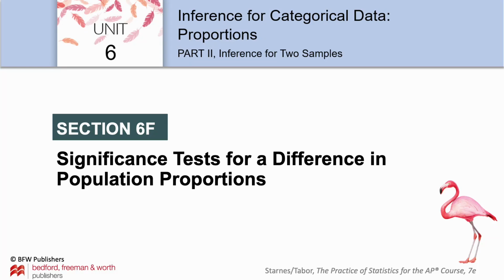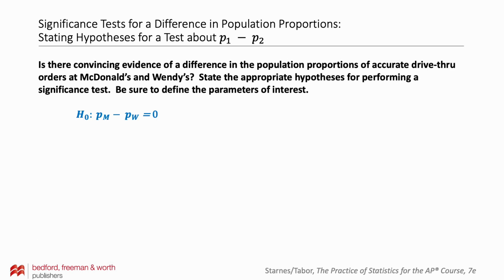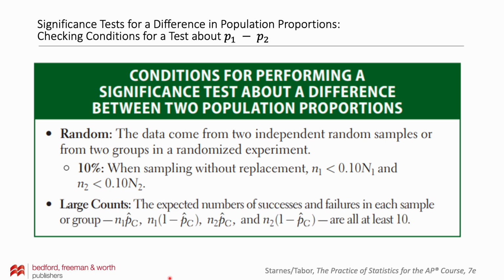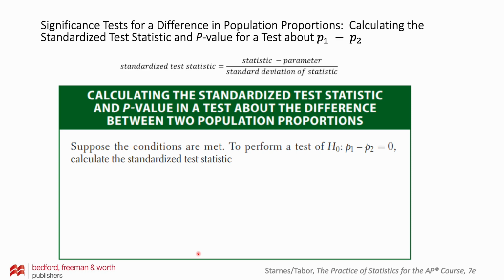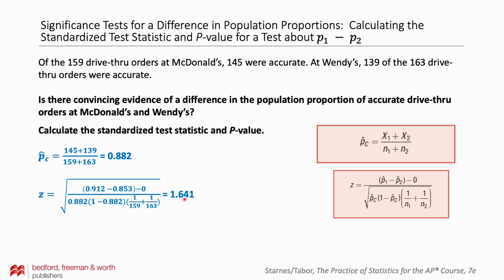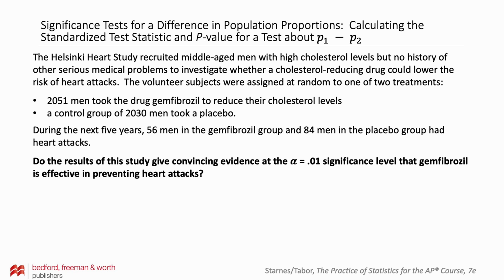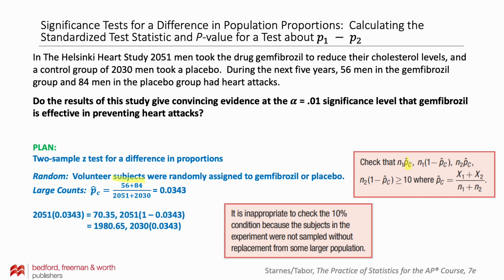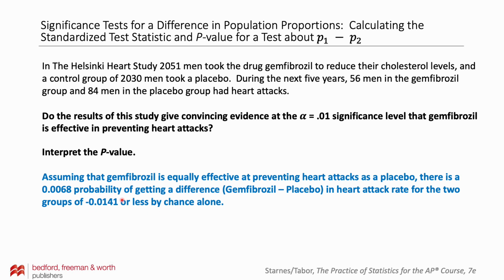9.3 Test about a difference in Proportions